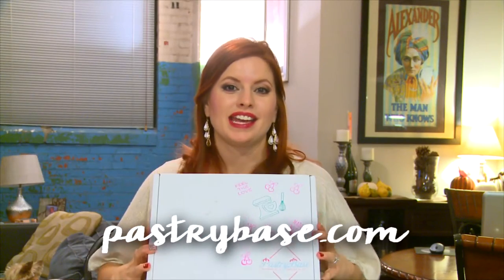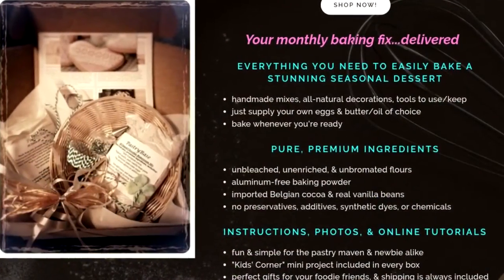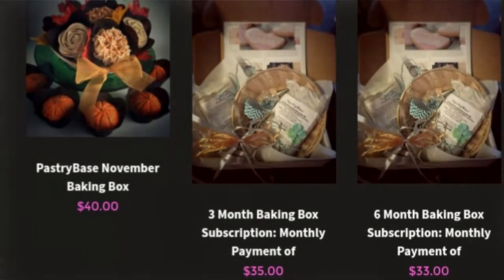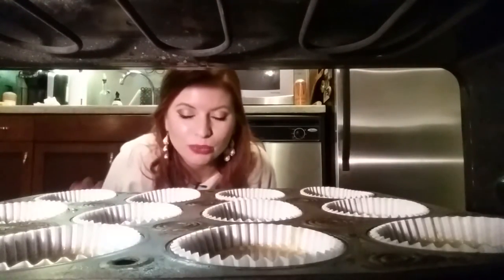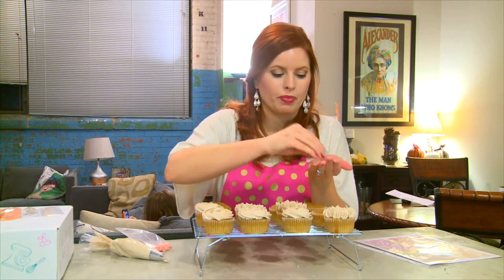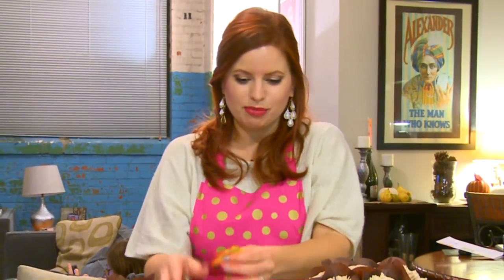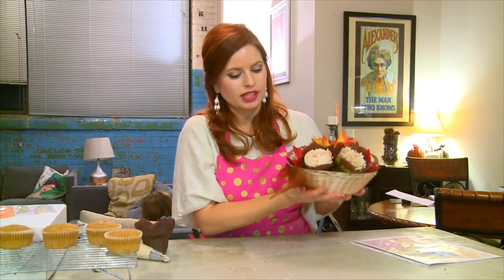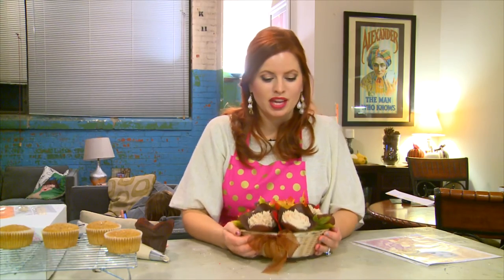Pastry Base November - Their First Box!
Preheat that oven because we are baking today!  I was so stoked to try out the first ever Pastry Base Subscription Box.  It exceeded all expectations!  I thought it would be some sort of cake or cookie mix and frosting.  It was that and so much more!  Pastry Base thought of every detail.  We didn't just make cupcakes, we made a cupcake bouquet complete with fall leaf decorations!  Every month also includes a "Kids Corner" project.  This box had decorations to make our cupcakes look like pumpkins.  There was even a chef's hat included!  The flavors were perfect for this time of year - pumpkin spice cake and brown sugar cinnamon frosting.  To die for!  Luckily, I have enough frosting left over to eat a few bites!  Pastry Base uses all natural ingredients of the highest quality available and I think it really comes through in the flavors.  They even make their own sprinkles.  I'm not sure how that works but it sounds like a fun and tasty challenge!  I honestly can't believe that this box only costs $40.00.  The finished product is so pretty it could serve as your Thanksgiving day centerpiece.  It's almost too pretty to eat.  ALMOST.  :)
Thank you so much to Pastry Base for giving the opportunity to try this box complimentary in exchange for my review.